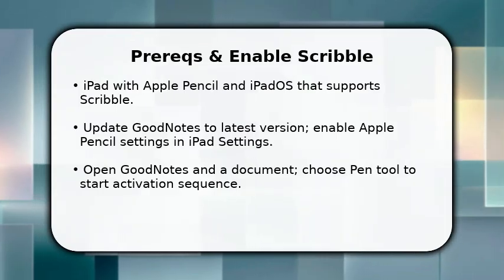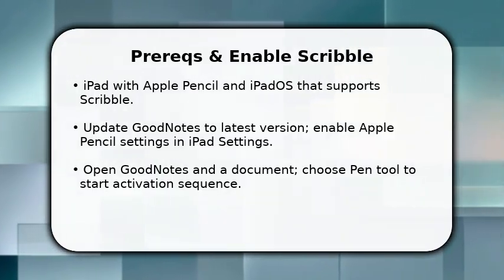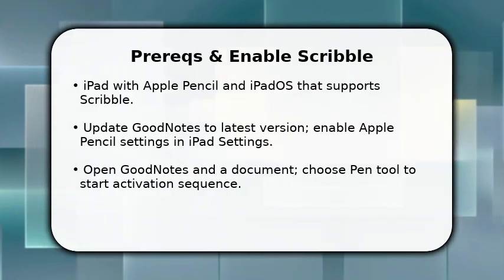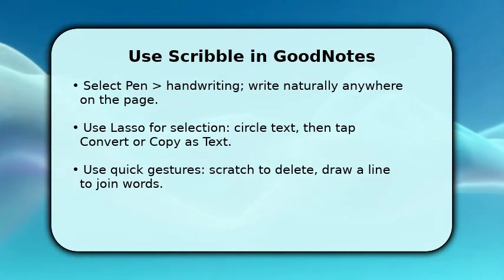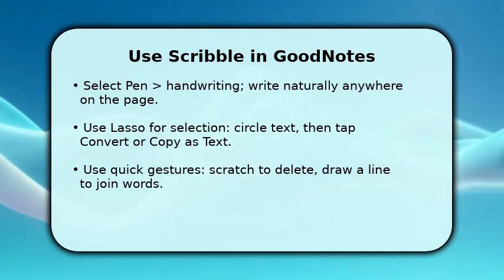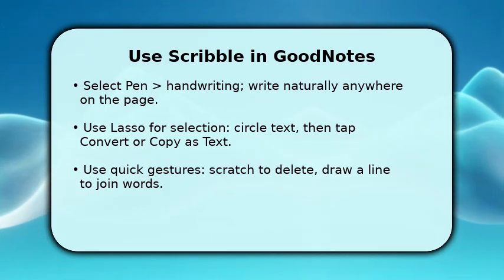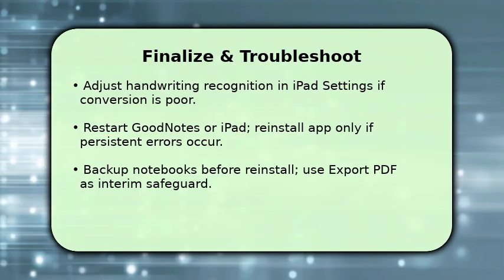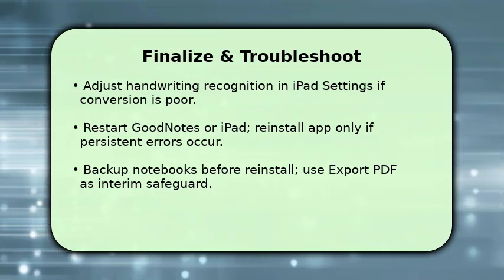How to Activate Scribble on Goodnotes - Step by Step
How to Activate Scribble on Goodnotes - Step by Step | 🔒 Surfshark VPN Deal — Stay private and secure. $1.99/mo + 3 Months Free ▸

Discover the simple steps to activate Scribble on Goodnotes, enhancing your note-taking experience. This video guide takes you through each stage of unlocking this feature for creative expression and organization.